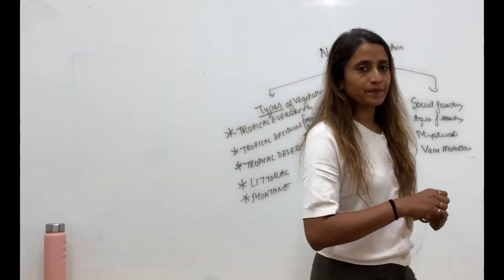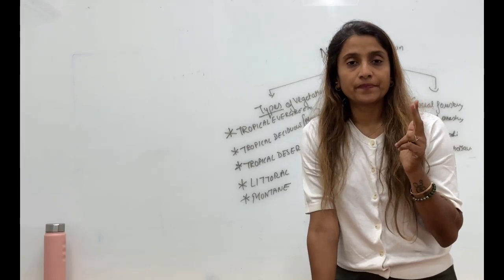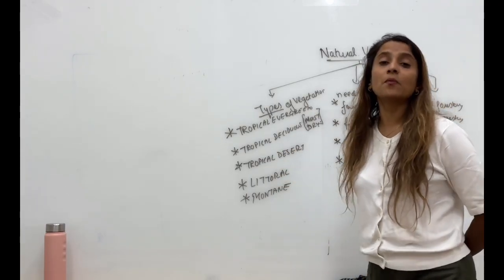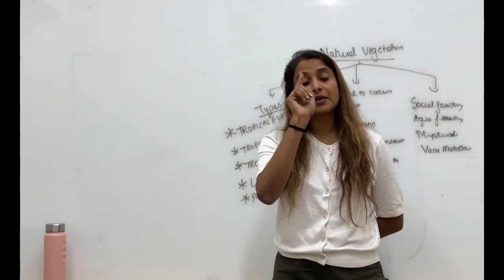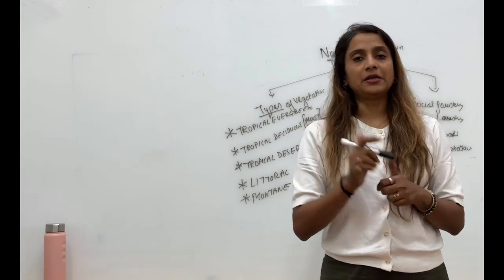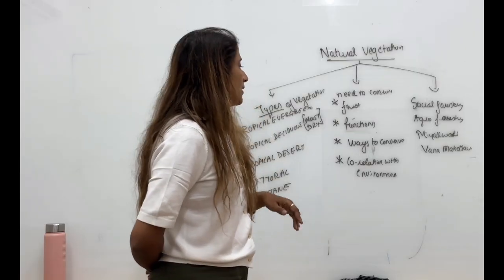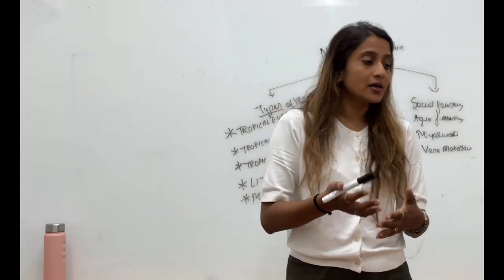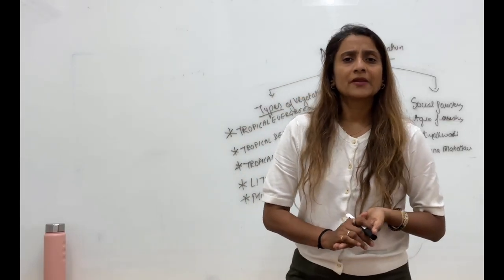NATURAL VEGETATION - quick revision